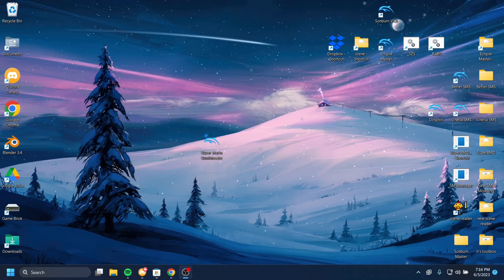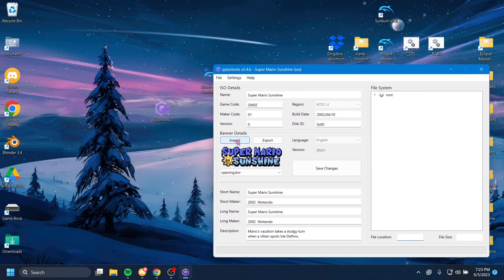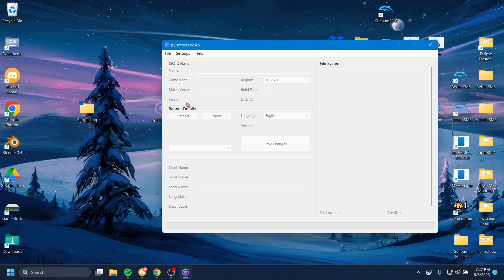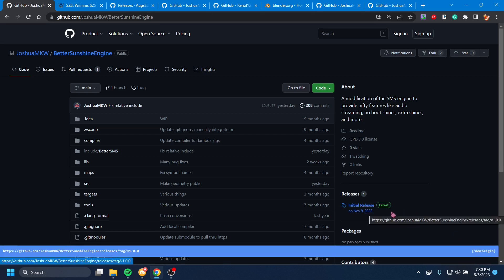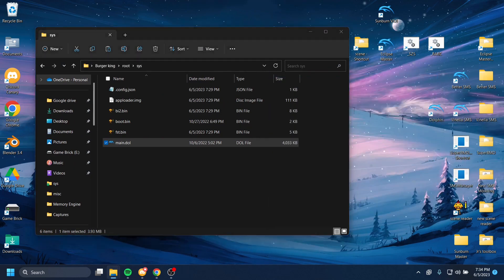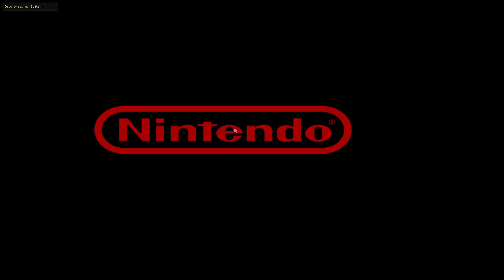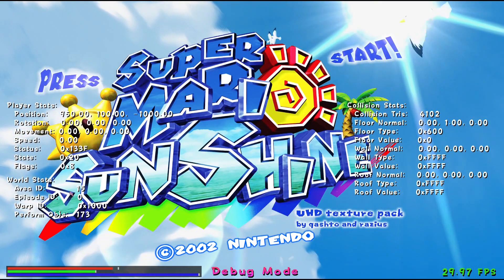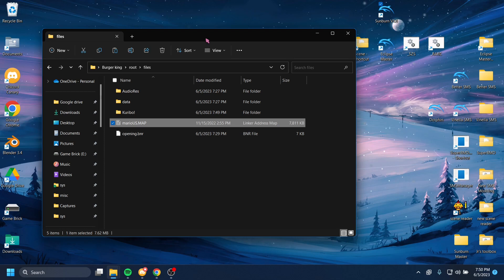How to mod mario sunshine : Episode 2